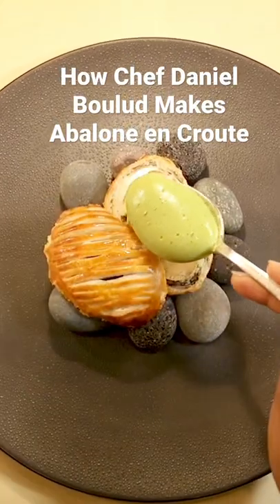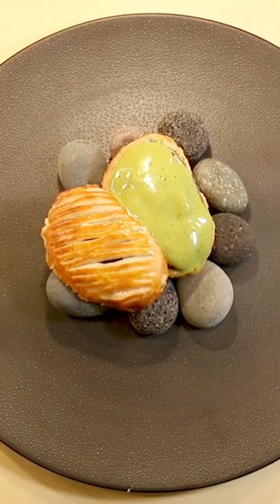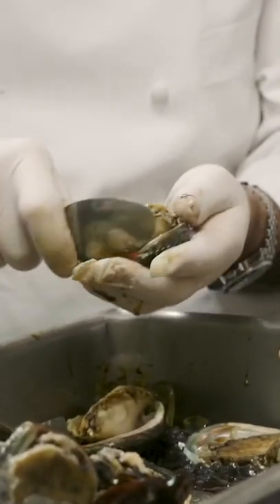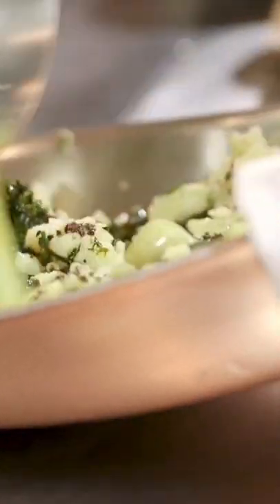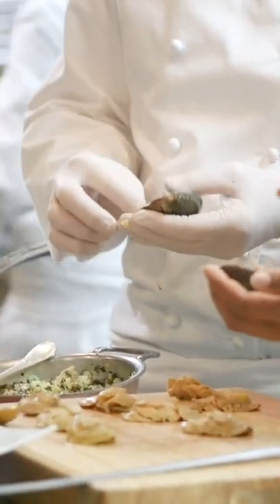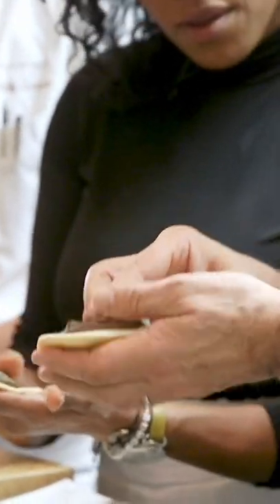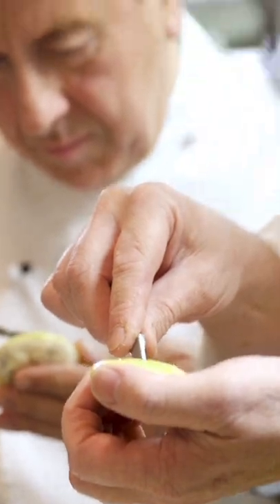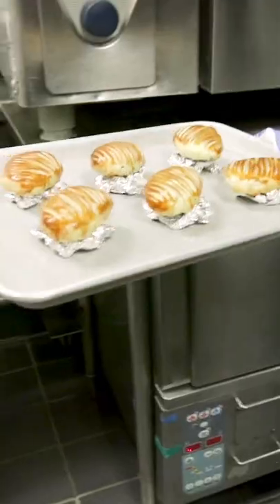How the chefs at two-Michelin-starred Daniel in NYC make their signature abalone dish